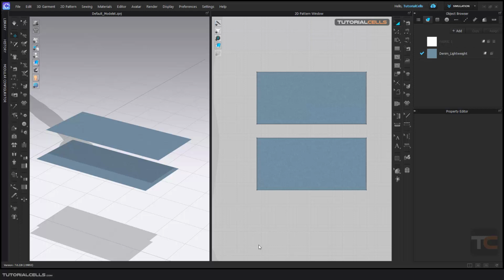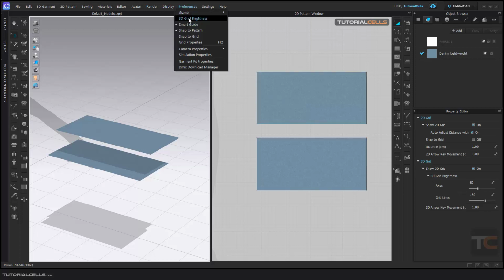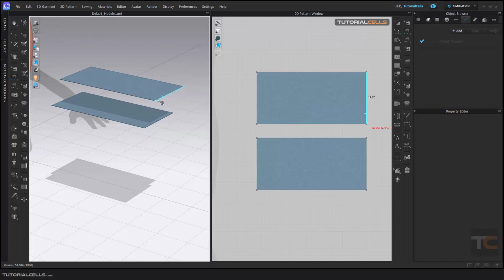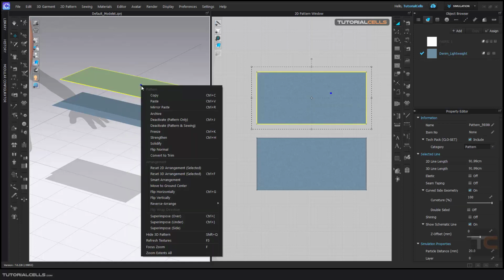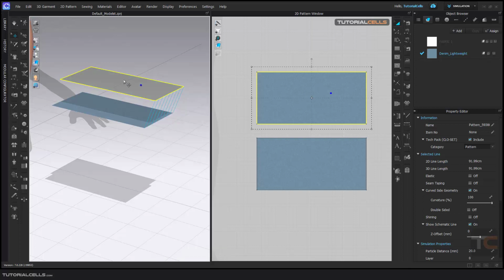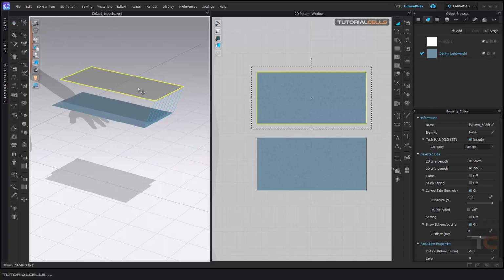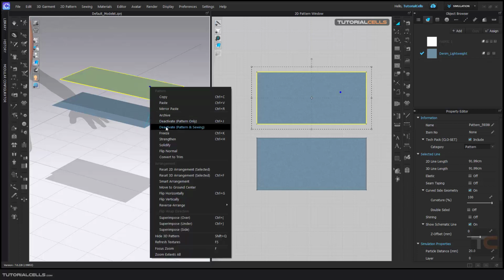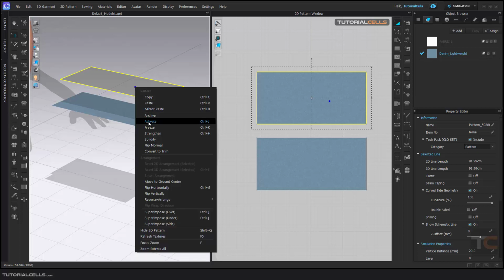0026. freeze Vs deactivate patterns in clo3D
In this lesson, we want to explain the difference between the two commands. freeze Vs deactivate patterns